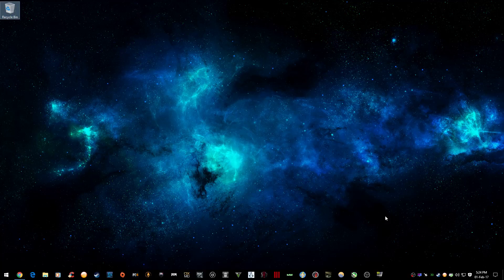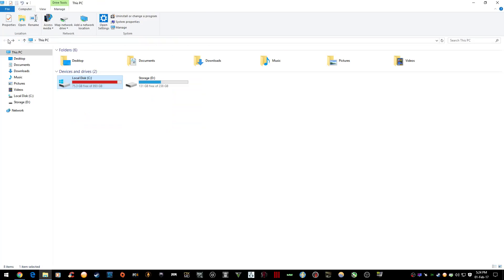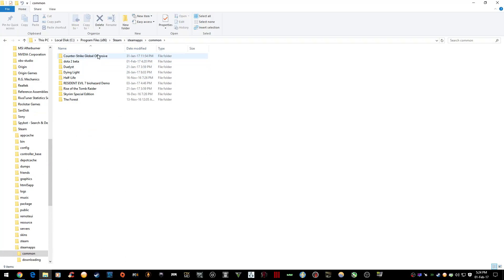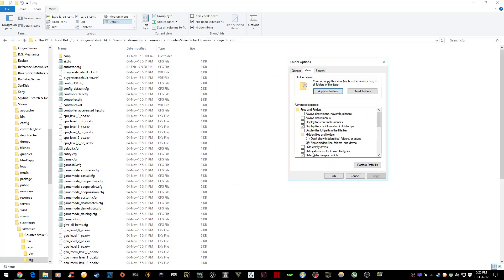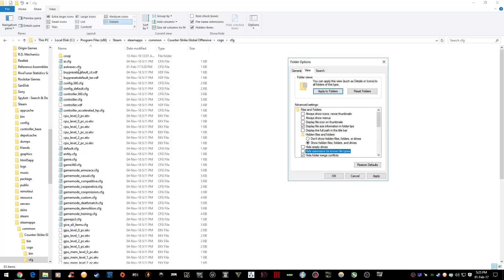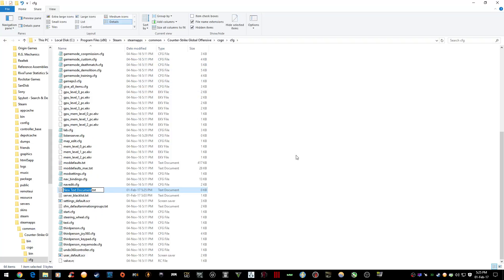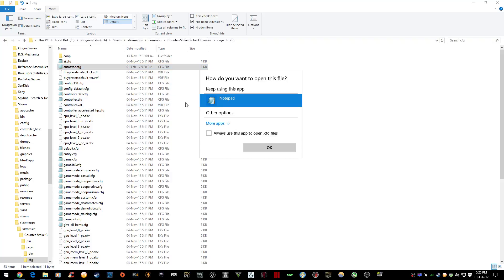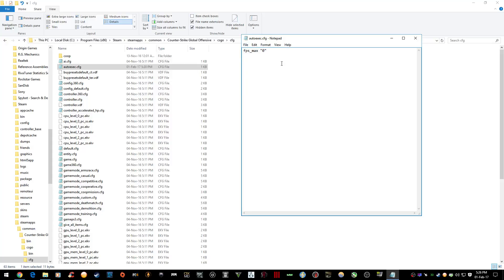CS:GO - REMOVE FPS CAP PERMANENTLY - FIX FOR LOW FPS ON PASCAL CARDS GTX 1060+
Full system specs in video description, click "show more".
My PC Specifications :
►i7-6700k@4.5ghz 1.32v /w Deepcool Maelstrom 240T
►PALIT GTX 1060 6gb Super Jetstream
►2x8gb 3100mhz DDR4 G.Skill Ripjaws V 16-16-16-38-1T@1.36v
►MSI Z170A Gaming Pro Motherboard
►Seasonic Platinum 660XP 660W
►2x Sandisk Ultra II 960gb Raid 1(OS+Games+Media)
►2x Transcend 256gb SSD370S Raid 1(Recording)
►InWin 303
►Windows 10 x64
►LG 24GM77 144hz Gaming Monitor
►Kingston HyperX Cloud Revolver headset
►Logitech G502 Mouse
►Thermaltake Poseidon Z RGB Brown Switch Keyboard